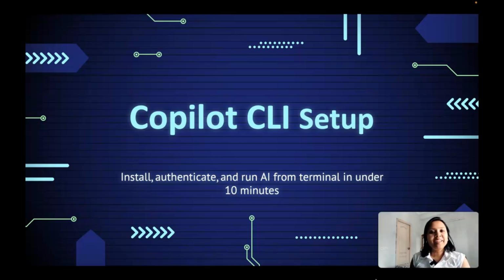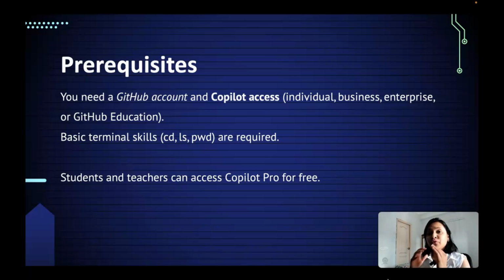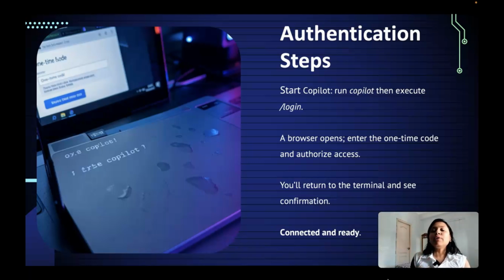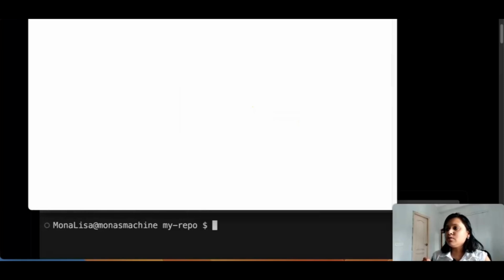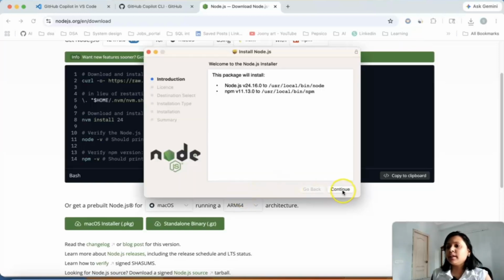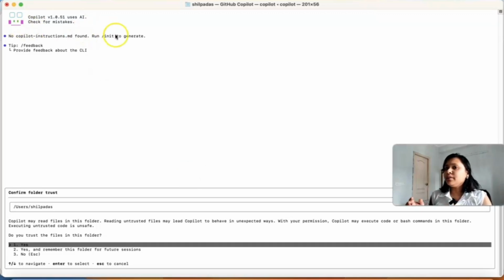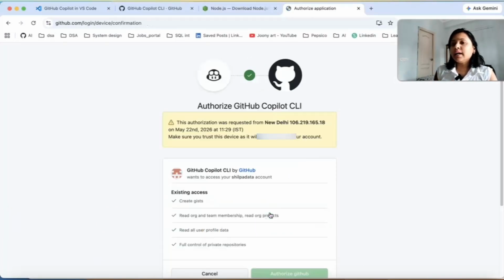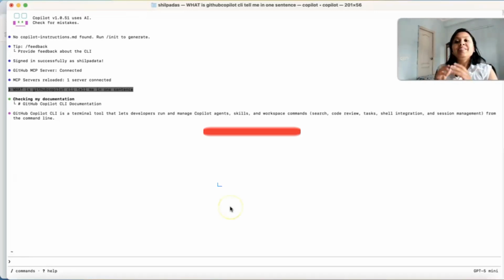How to Install GitHub Copilot CLI in 5 Minutes | Beginner Tutorial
In this video, you'll learn how to install, authenticate, and start using GitHub Copilot CLI directly from your terminal in just a few minutes.

GitHub Copilot CLI allows developers, data engineers, and AI enthusiasts to interact with AI directly from the command line, helping reduce context switching, improve productivity, and automate common development workflows.

✅ GitHub Copilot CLI prerequisites

✅ Creating and using a GitHub account

✅ GitHub Copilot access requirements

✅ Installing GitHub Copilot CLI

✅ Authenticating GitHub Copilot CLI

✅ Connecting GitHub MCP Server

✅ Running your first AI prompt from the terminal

✅ Common setup issues and troubleshooting

By the end of this tutorial, you'll have GitHub Copilot CLI installed and ready to assist you with coding, debugging, documentation, and everyday development tasks.

🎯 Perfect For

• Software Developers

• Data Engineers

• Data Scientists

• Python Developers

• AI Engineers

• Students Learning Development Tools

• GitHub Copilot Beginners

This video is part of the GitHub Copilot CLI Series by Shilpa Data Insights.

▶ Setup GitHub Copilot CLI

▶ GitHub Copilot CLI Commands

▶ AI-Powered Development Workflows

▶ GitHub MCP Integration

▶ Productivity Tips for Developers